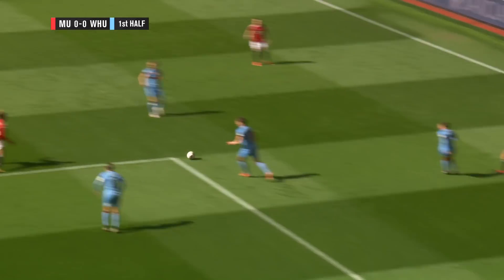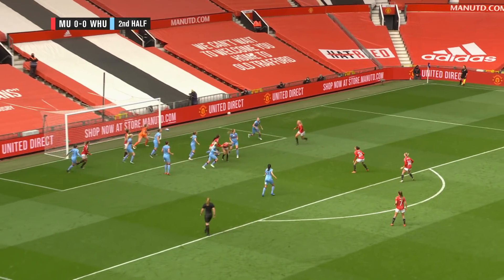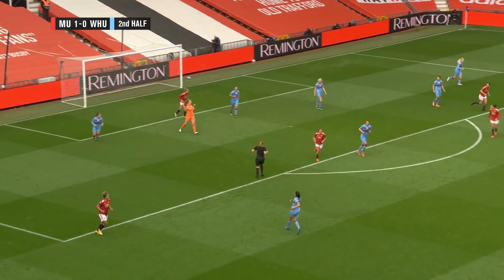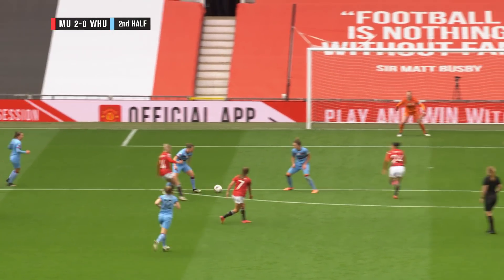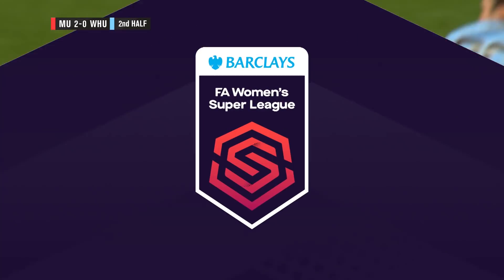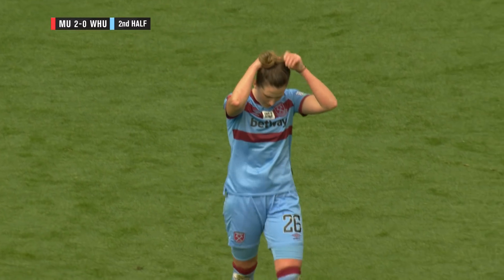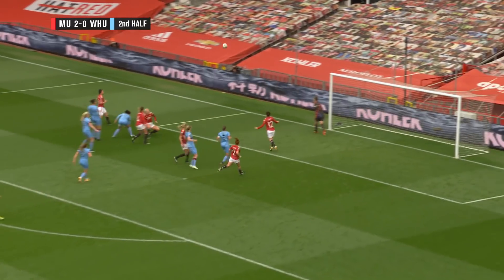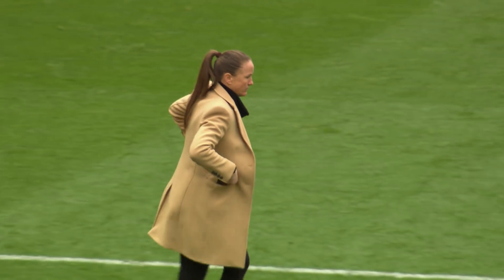Women's Highlights | Stoney's Reds light up Old Trafford | Manchester United 2-0 West Ham | WSL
See all the highlights from a memorable afternoon for Casey Stoney’s side as Manchester United Women picked up an important three points in their first ever match at Old Trafford.